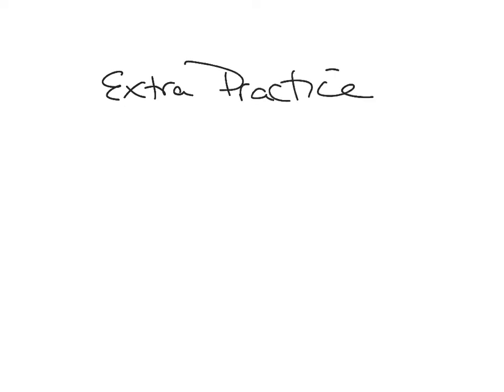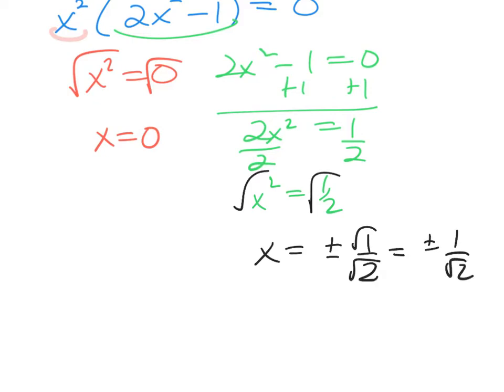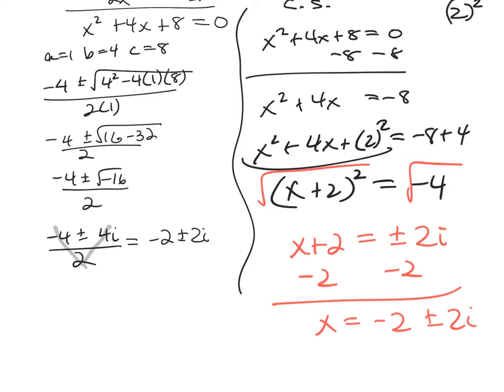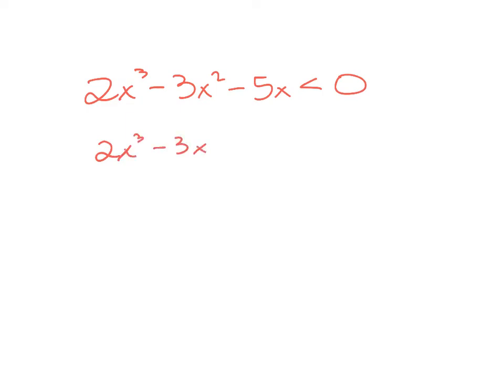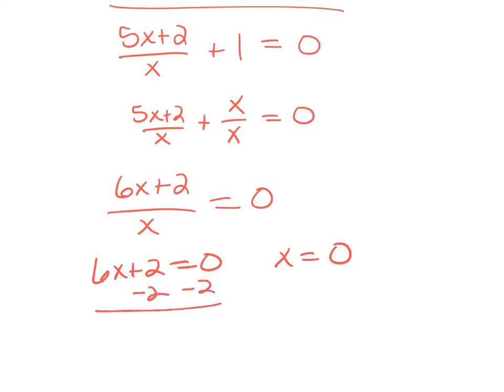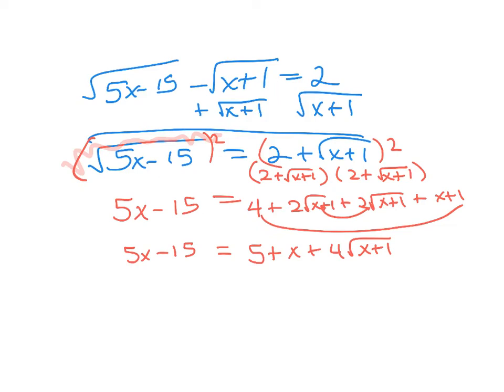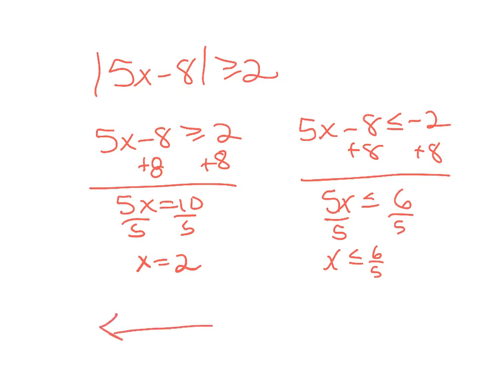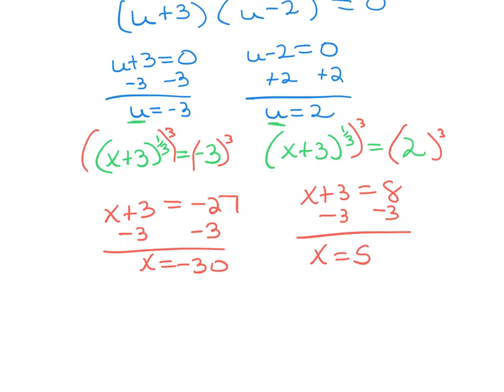Test Review 1.6 1.7 1.8